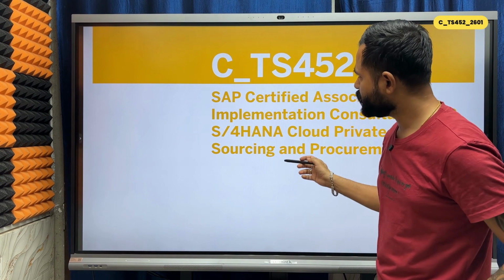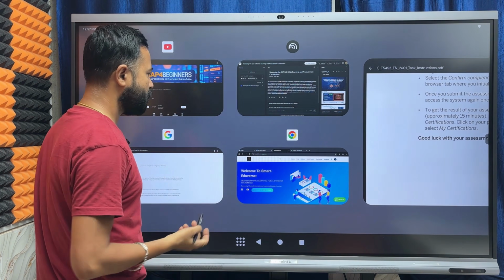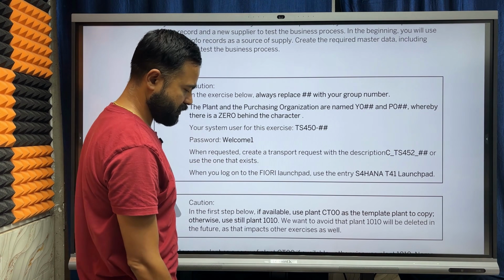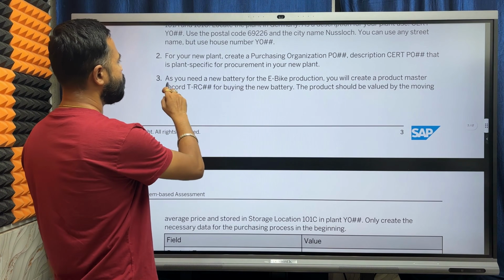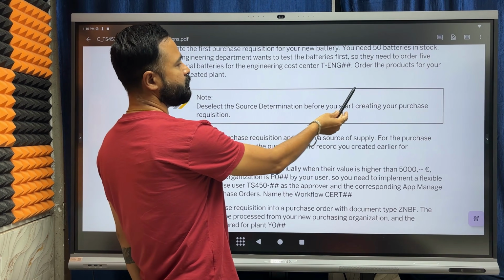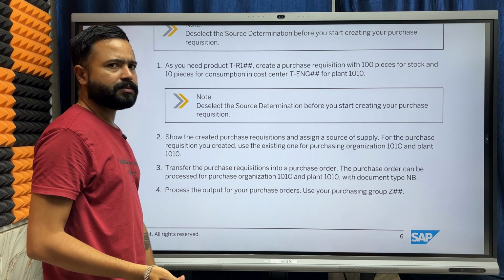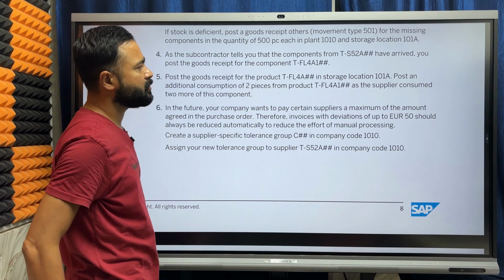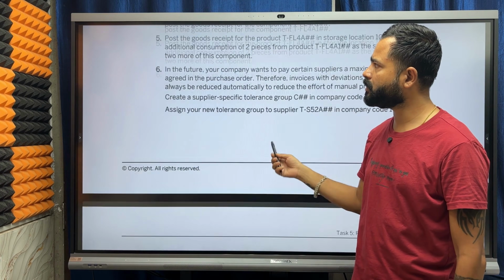SAP MM Certification Changed! New Rules Every Candidate Must Know in 2026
SAP MM Certification 2026 has received important updates that every SAP MM consultant, fresher, end user, and implementation professional must know before appearing for the exam.

In this video, I explain:

✅ Latest SAP MM Certification Updates
✅ Changes in SAP S/4HANA Procurement Certification
✅ New Exam Pattern & Syllabus Changes
✅ Common Mistakes That Lead to Failure
✅ Preparation Strategy for Beginners & Experienced Consultants
✅ Important Topics to Focus On

Whether you are preparing for SAP MM Certification, SAP S/4HANA Procurement Certification, or planning to start your SAP career, this video can help you avoid costly mistakes and improve your chances of success.

🚀 Join The Tech Mentor SAP Training Programs:
✔ SAP MM
✔ SAP WM
✔ SAP EWM
✔ SAP SD
✔ SAP FICO

CHAPTERS:-

00:00 INTRODUCTION
00:40 INSTRUCTER INTRODUCTION
01:05 CHANNEL CREATION IDEA
02:19 WHAT IS ERP
07:00 WHO ARE THE ERP SOFTWARE PROVIDERS
10:13 WHAT IS SAP?
11:10 HISTORY OF SAP
11:42 BENEFITS OF SAP FOR BUSINESS
15:00 WHY SAP AS A CAREER OPTION?
16:00 DIFFERENT SAP BUSINESS SOLUTION PRODUCTS
21:00 ELIGIBILITY FOR LEARNING SAP?
23:00 WHO CAN LEARN
24:59 END